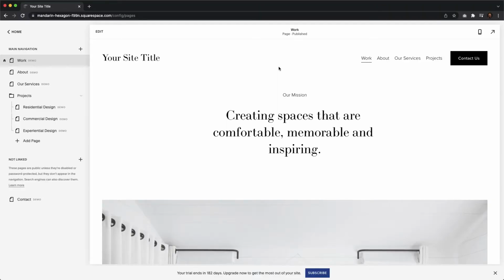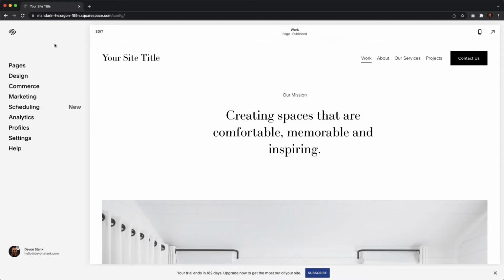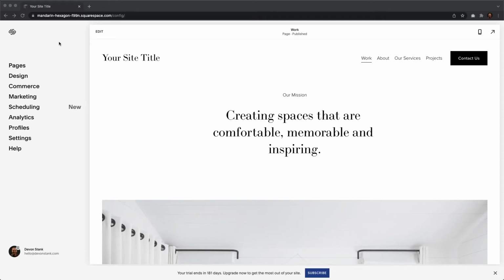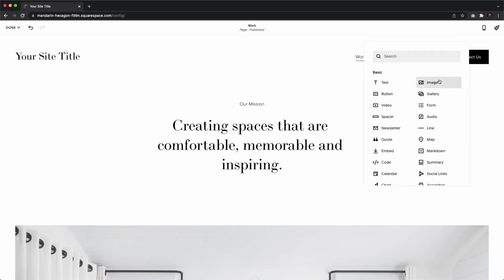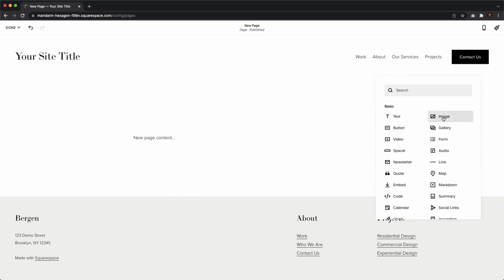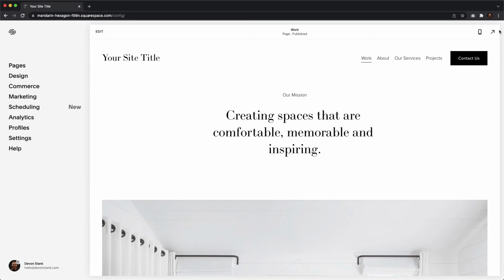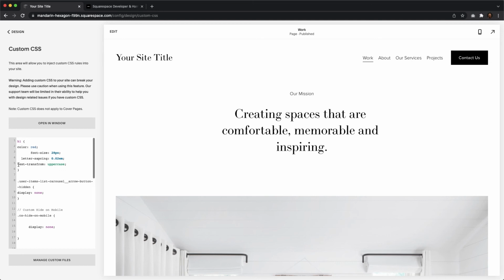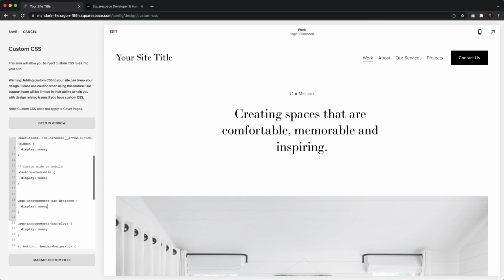5 Helpful Squarespace Tips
Here are some of the most commonly used Squarespace tips that I use every single day. Just remember, small things add up.